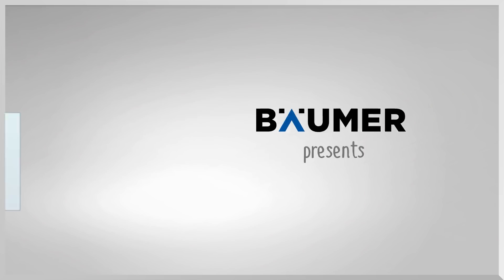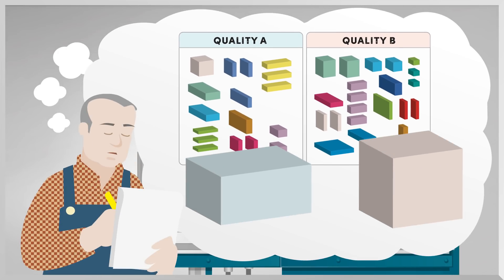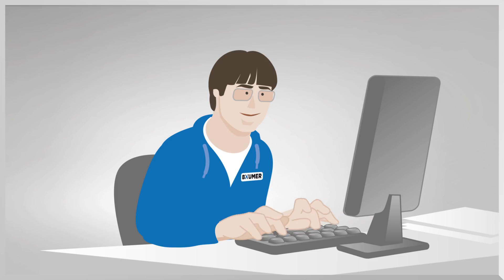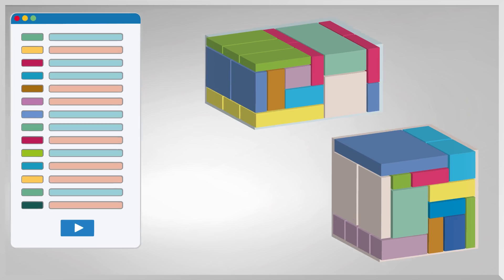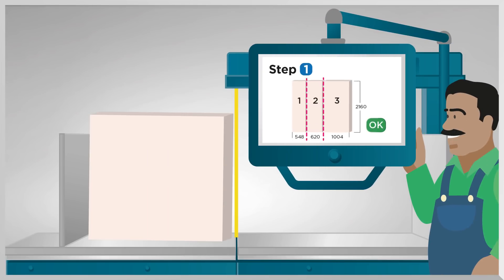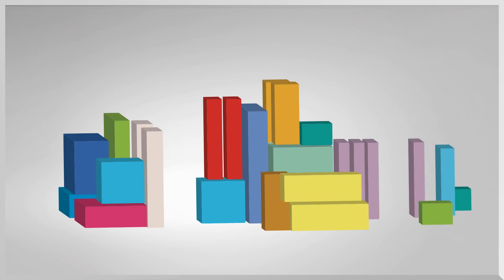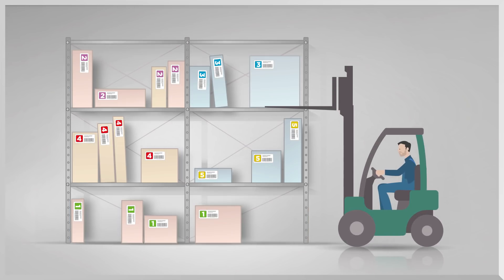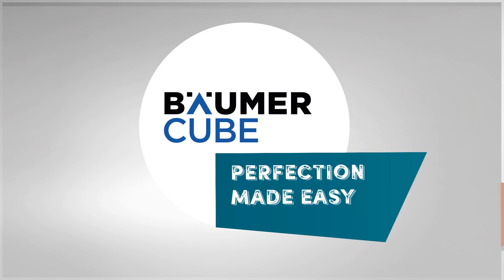Baeumer Cube - Software for 3-D Nesting - EN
3-D nesting software for cuboids
Orders are nested three-dimensionally. Thus, the block is
optimally utilized.